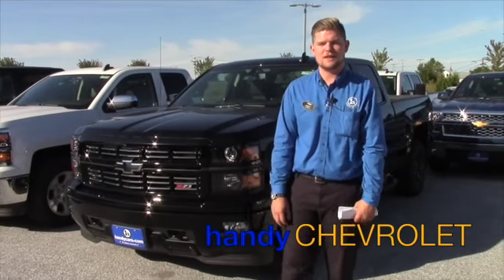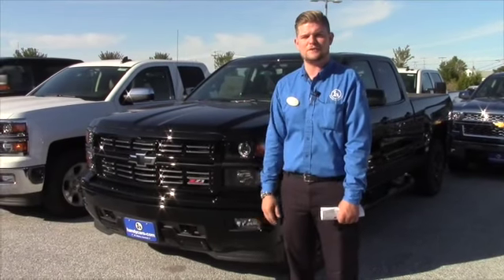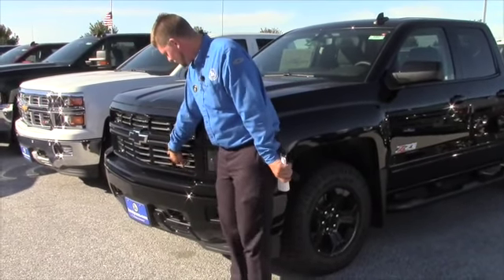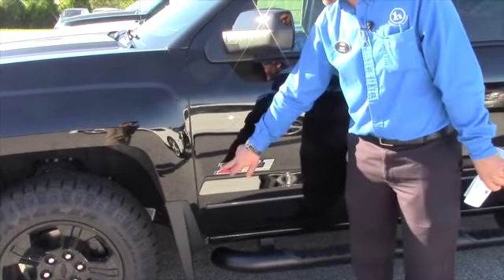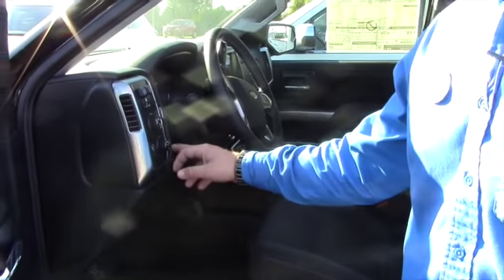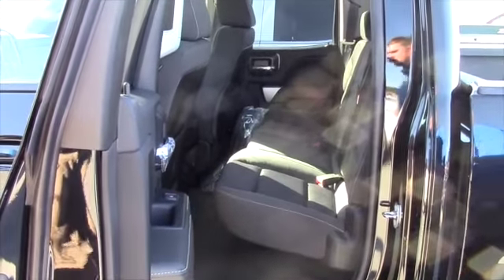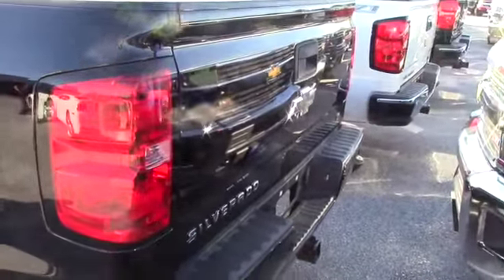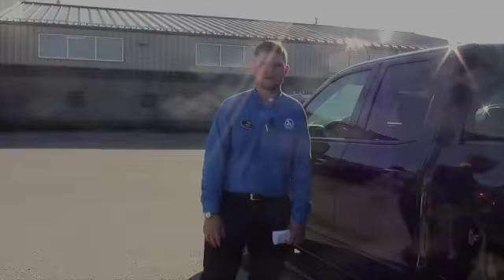2015 Chevrolet Silverado Midnight for Shela from Matt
Matt shows the 2015 Chevrolet Silverado Midnight Edition here on our lot at Handy Chevrolet in Saint Albans. This vehicle comes with hands free controls on the steering wheel, and a touch screen display with a back up camera. It also features a complete blacked out kit. Come to Handy Chevrolet today to see it for yourself!